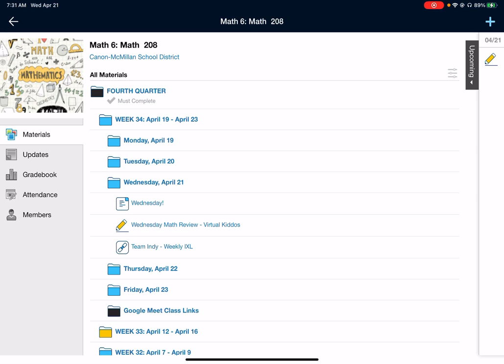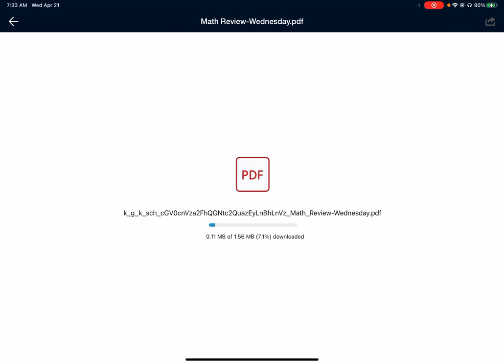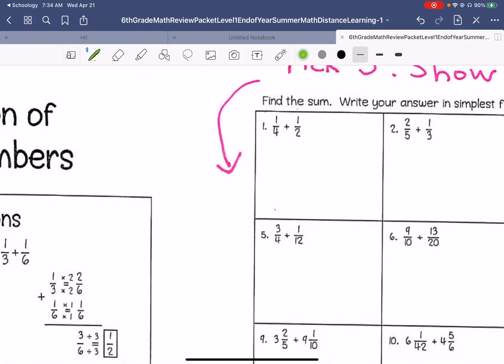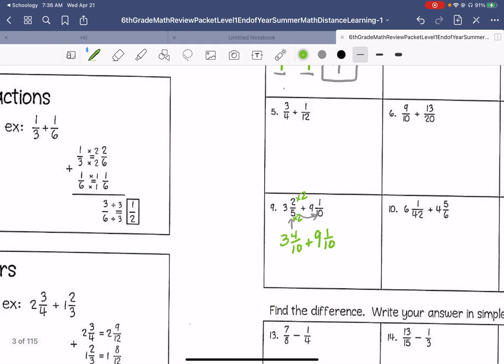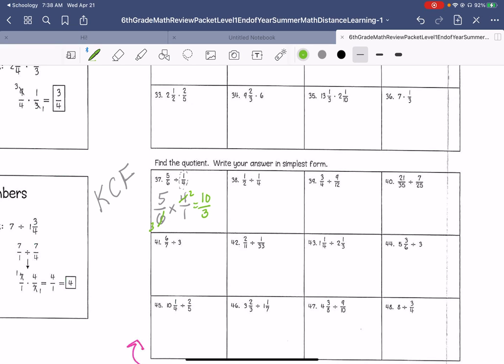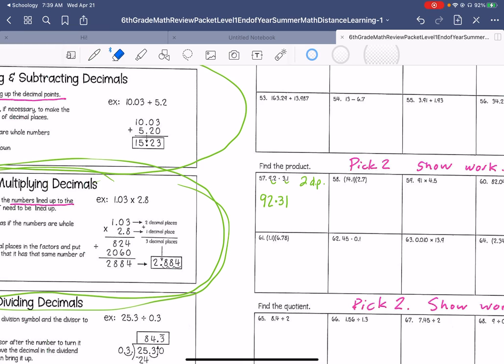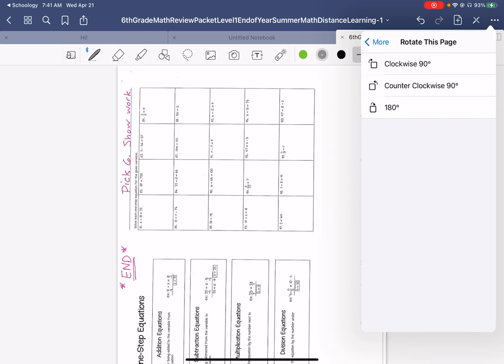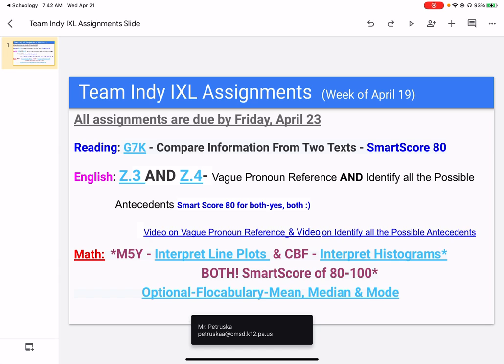Team Indy Math-April 21, 2021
Yes, it snowed! 🤣